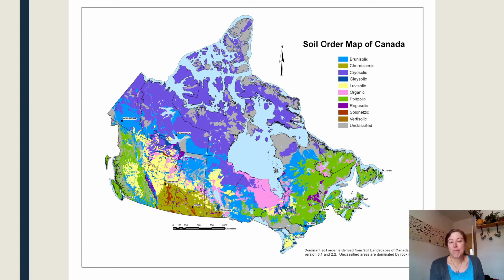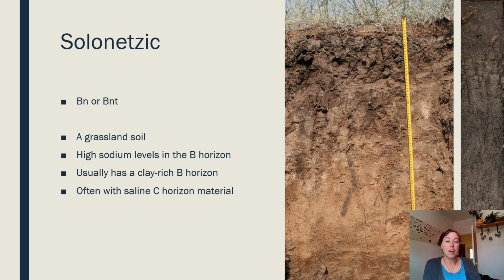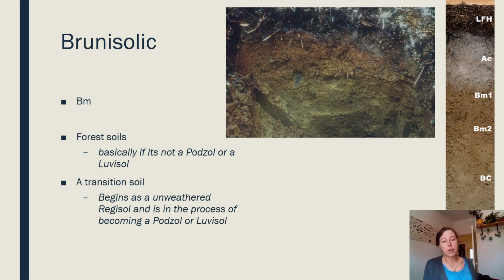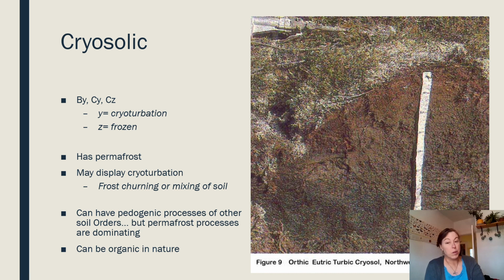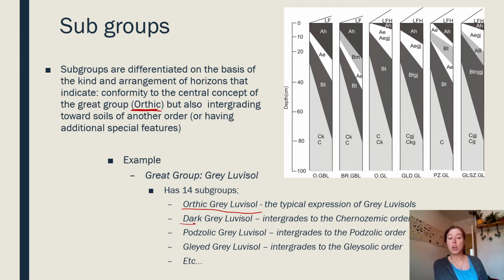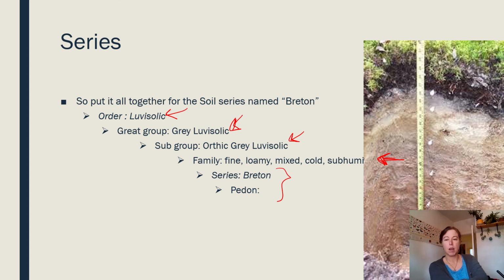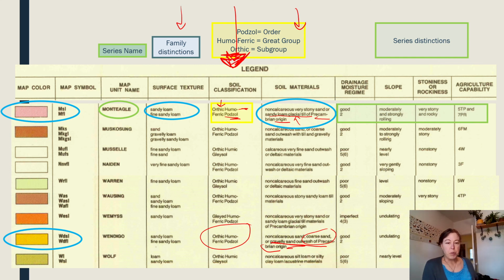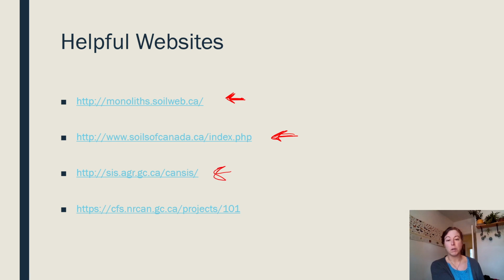Canadian Soil Classification System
Describing the 10 Soil Orders of Canada.
Then going over what is a Great group, sub group, family and soil series. Before finally ending with a closer look at a local soil survey map in Ontario.